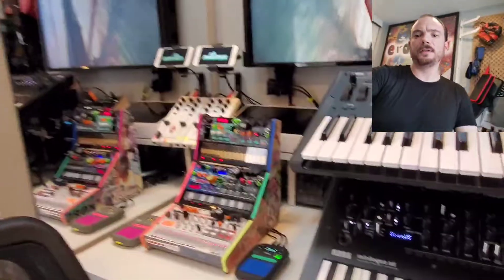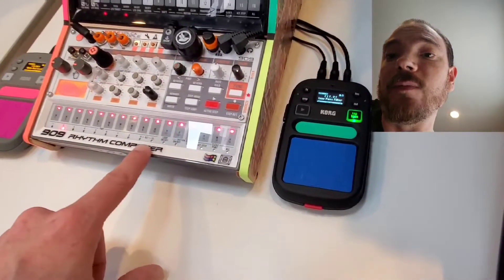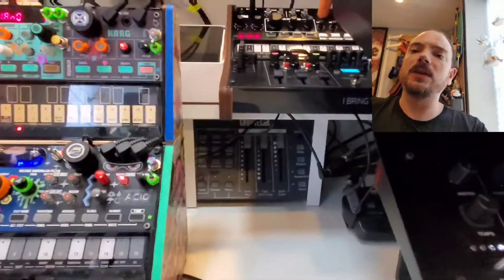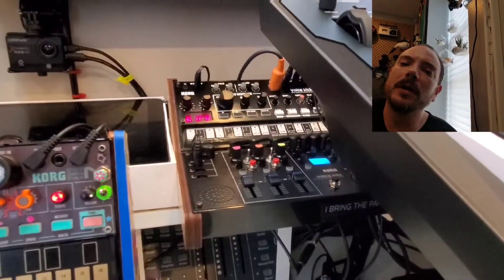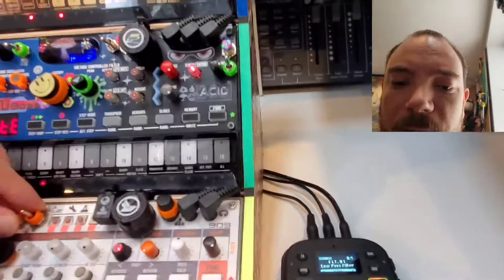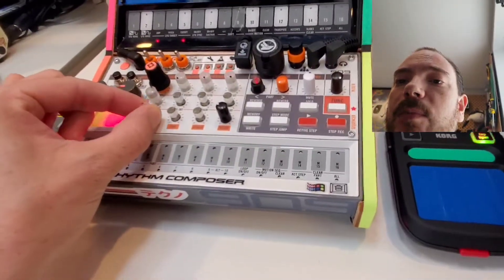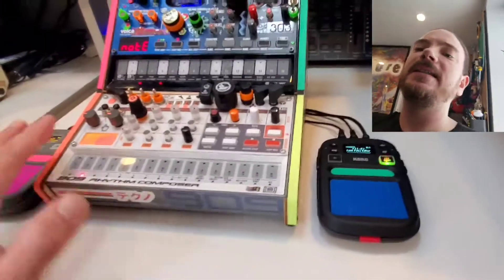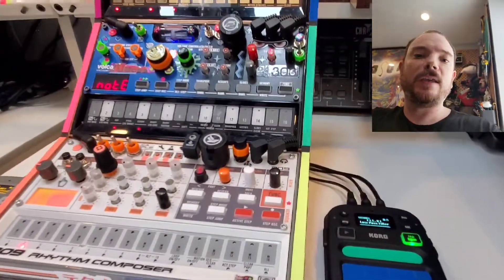How I Control Sidechained Kick from Volca Sample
quick description of my dawless sidechain volca kick setup